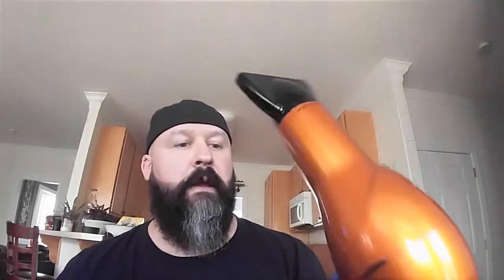How I straighten my beard without damaging it.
The idiots guide to a straight(er) beard